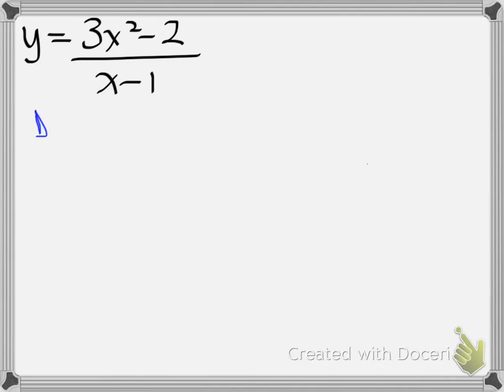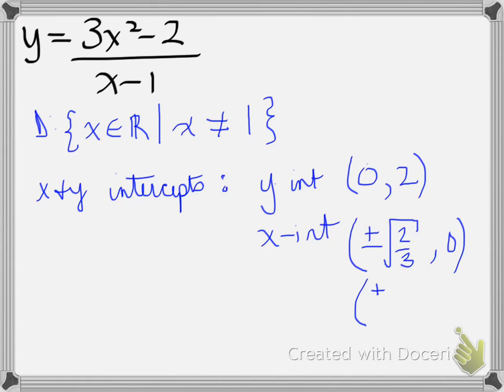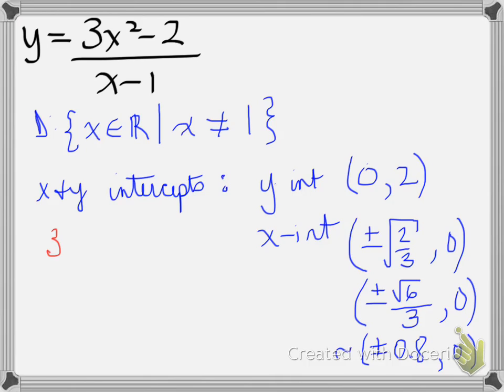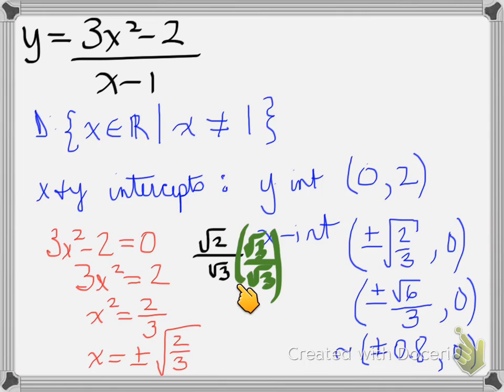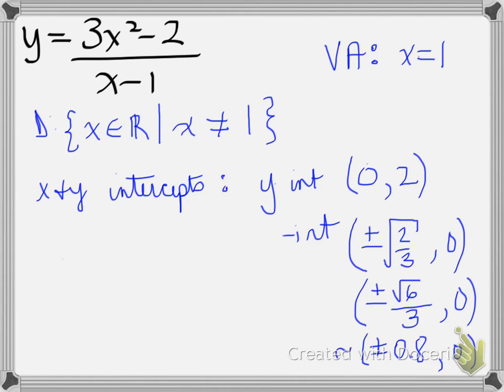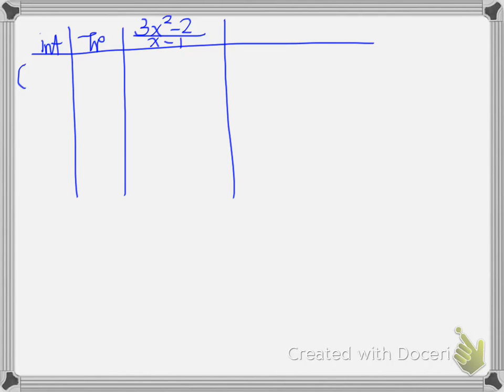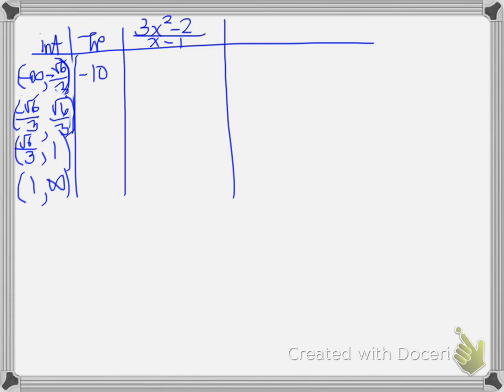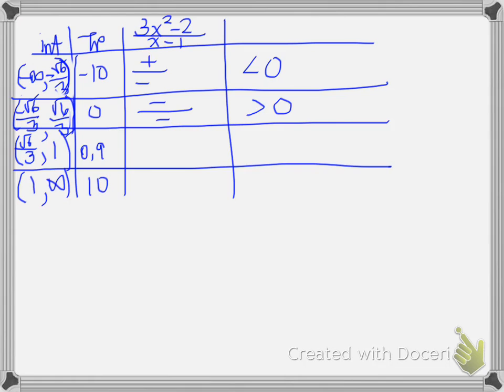MHF 5.3 Graphing Oblique Asymptotes part 1